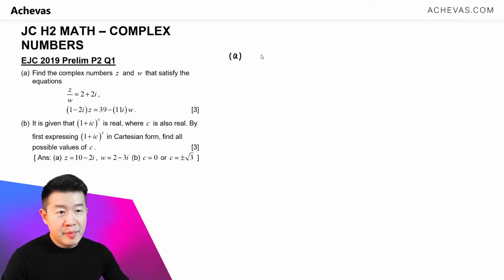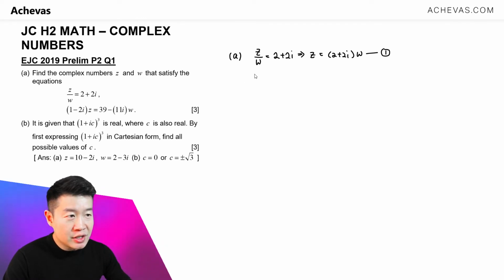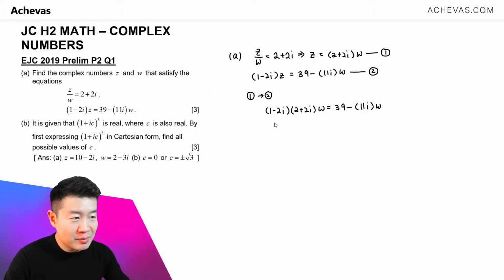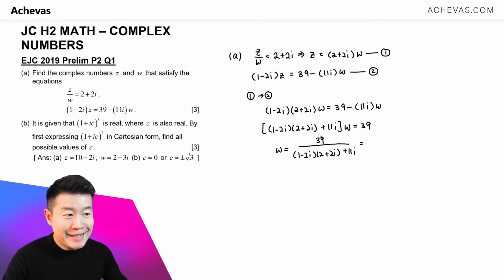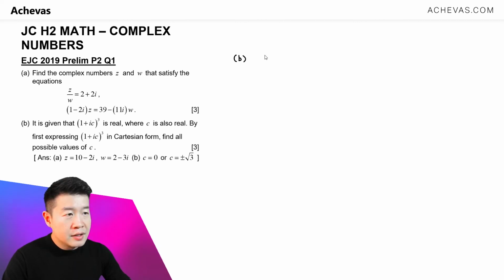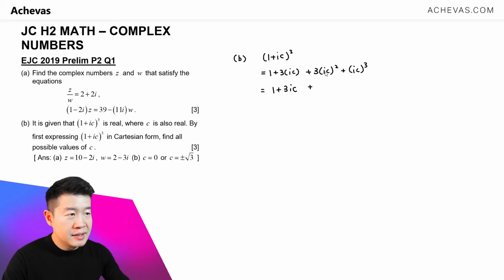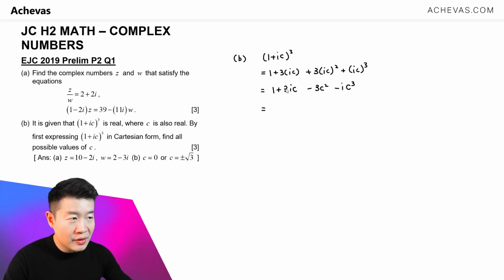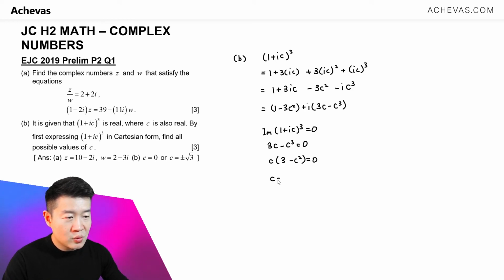Complex Numbers - JC H2 Math | EJC 2019 Exam Question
Eunoia Junior College Prelim Exam H2 Math 2019 Paper 2 Question 1, solved by Jack Ng

Experience Singapore's highest quality H2 Math Tuition at Achevas - one that Singapore JC students also love attending and feel enriched through the learning process:

Question Parts
Part (a) 0:00
Part (b) 2:13
Outro 4:17